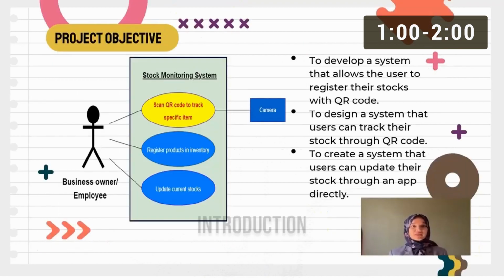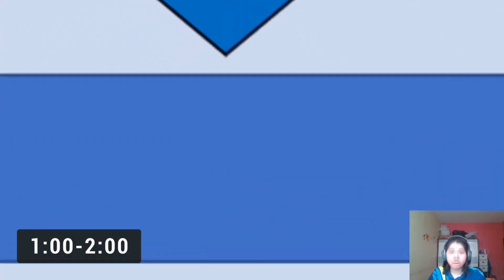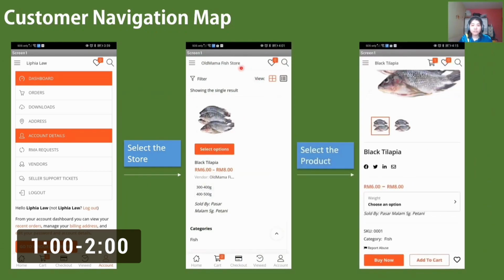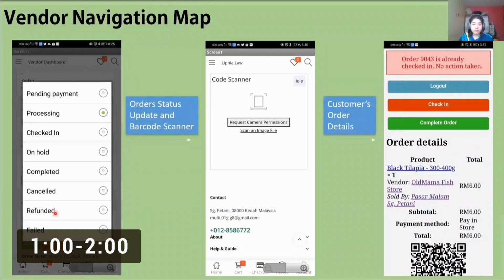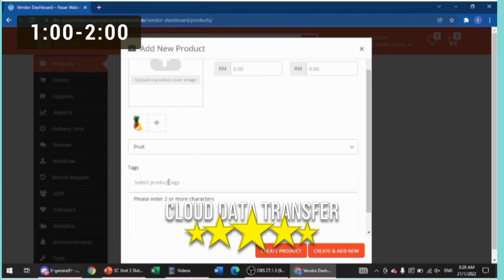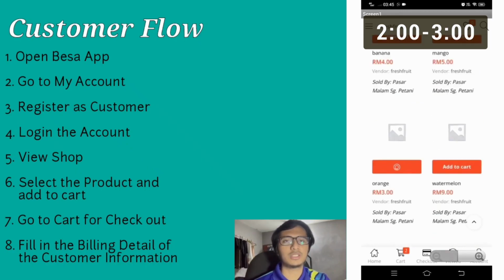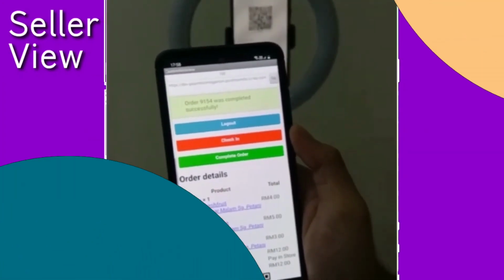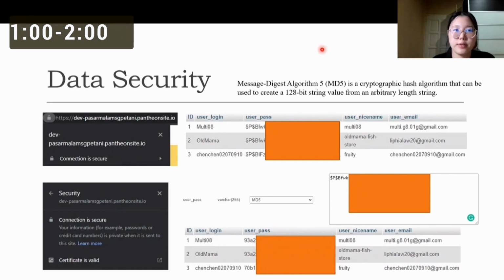Compilation of Best Multimedia Project Presentation Volume 1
This is a compilation of the best project presentation video for Multimedia Technology & Applications Course volume 1.

Project Title: Online Market

00:00 - Intro
00:10 - Best Opening Montage
00:55 - Best Project Background Description
02:30 - Best Product Development Explanation
05:00 - Best Cloud/Web Demonstration
06:40 - Best App & Sensor Demonstration
08:30 - Best Login & Security Demonstration
09:40 - Best Closing Remarks & Client's Comment
10:30 - End Credits

Total Length: 10 Minutes

▬ Link to the Original Videos ▬▬▬▬▬▬▬